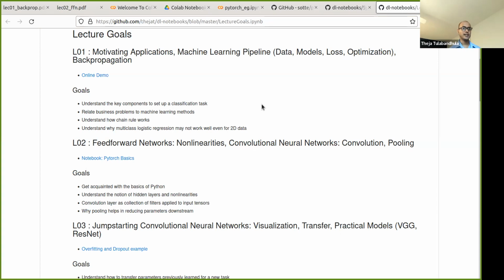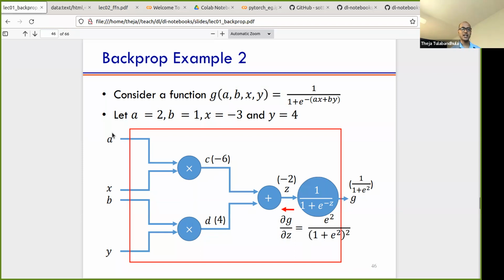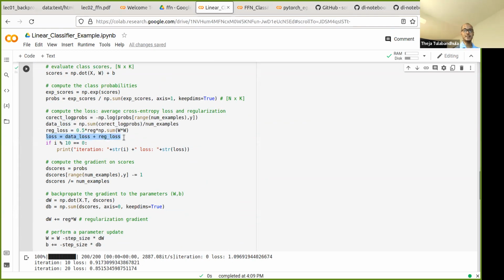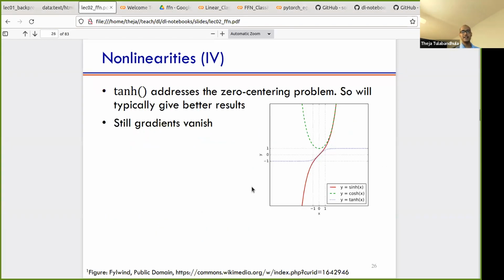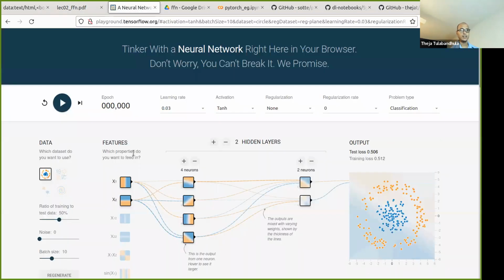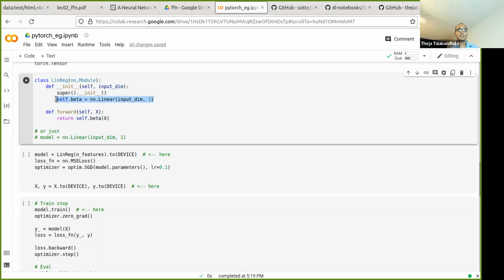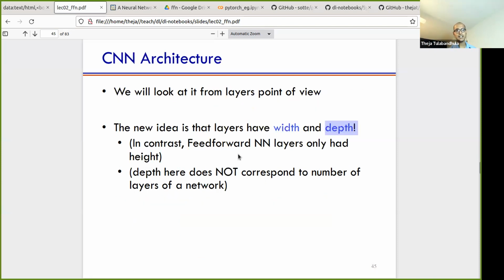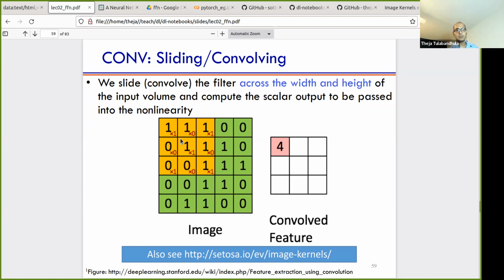Deep Learning (Spring 2022) L2: Feedforward , Nonlinearities, Convolutional Neural Networks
Welcome to yet another Deep Learning Lecture Series (Spring 2022)

Feedforward Networks: Nonlinearities, Convolutional Neural Networks: Convolution, Pooling